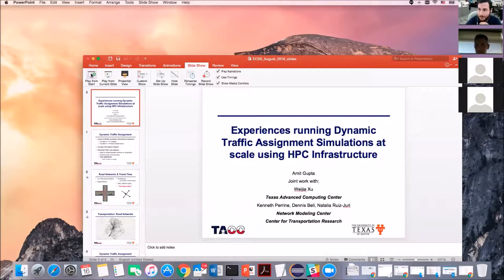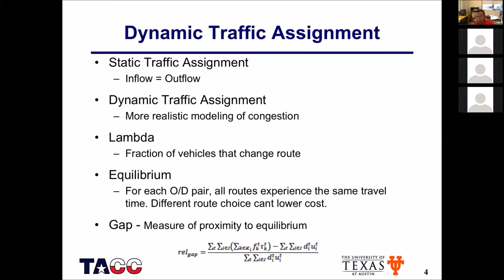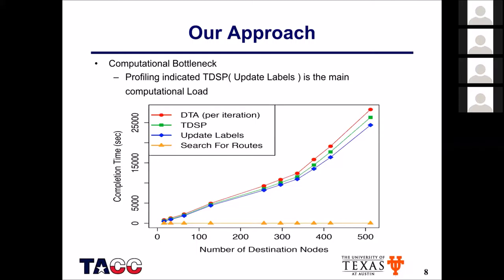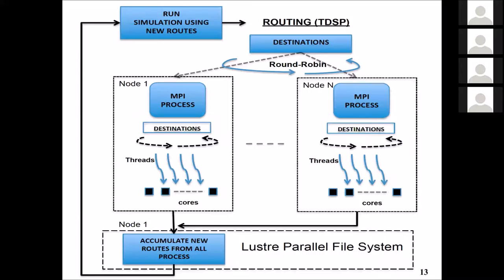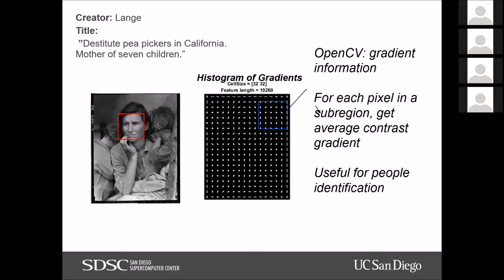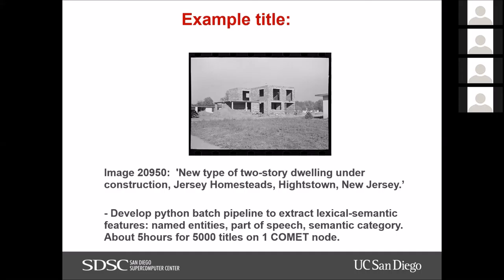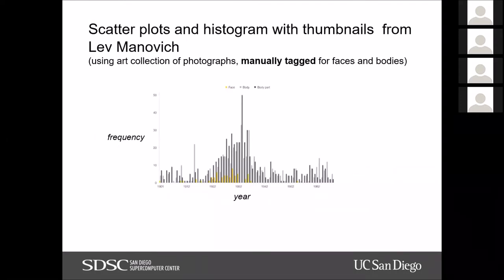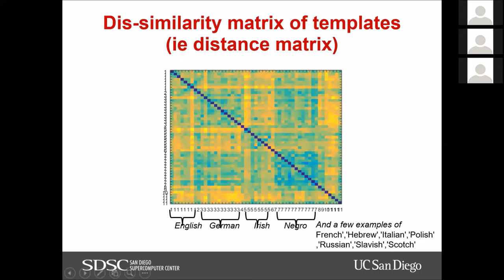ECSS Symposium Aug 2016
XSEDE.ORG
Extended Collaborative Support Services